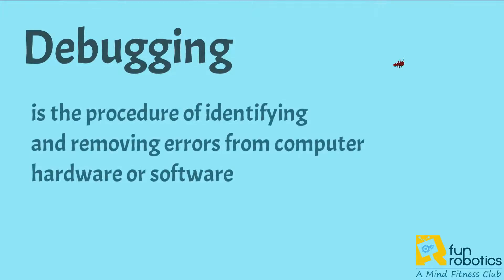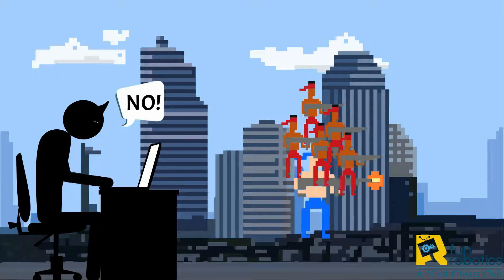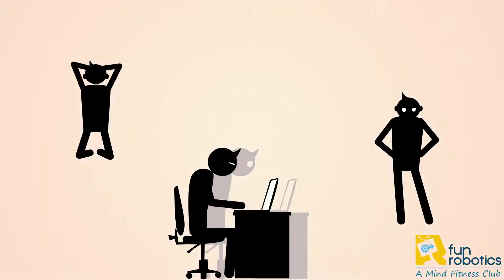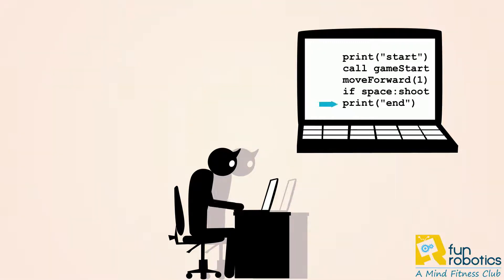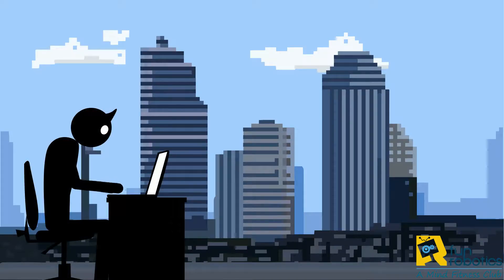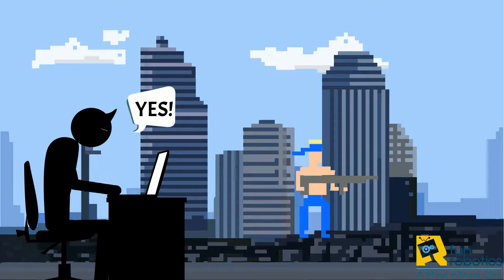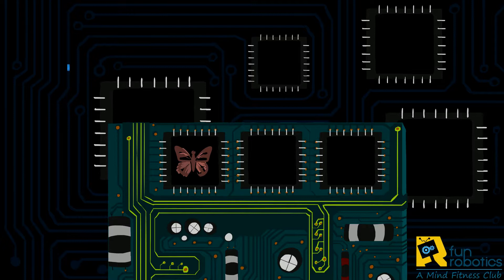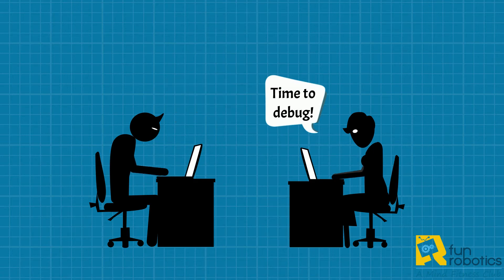What is Debugging?